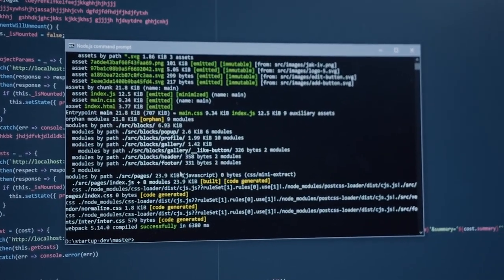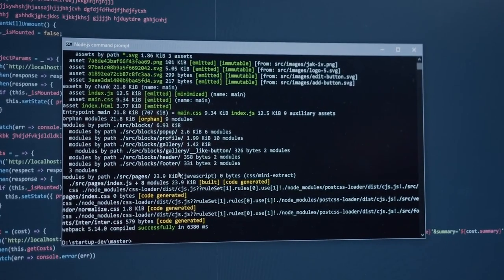Share tools and tutorials for building apps, automations, and products without coding.